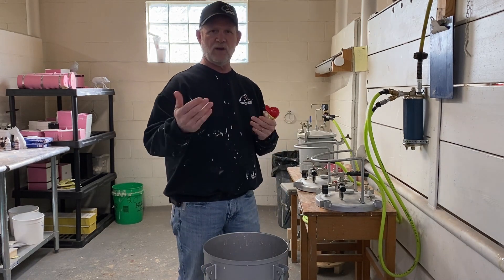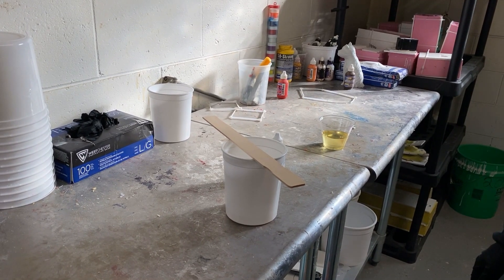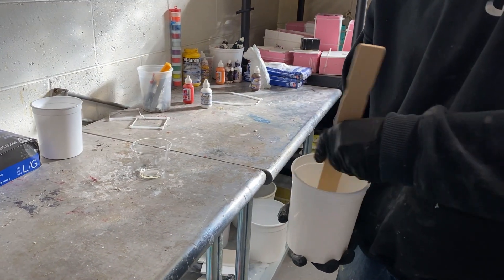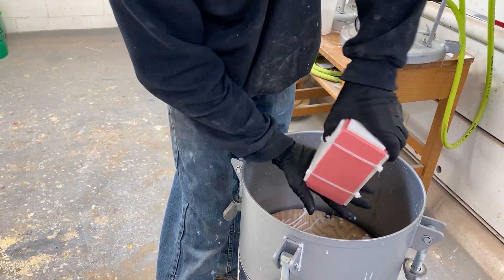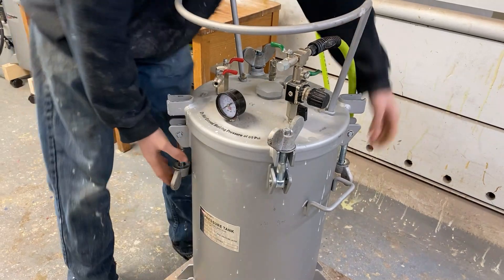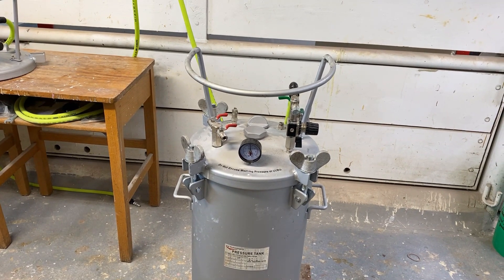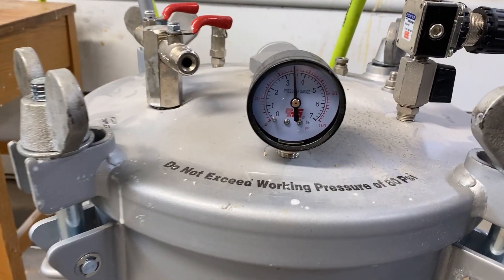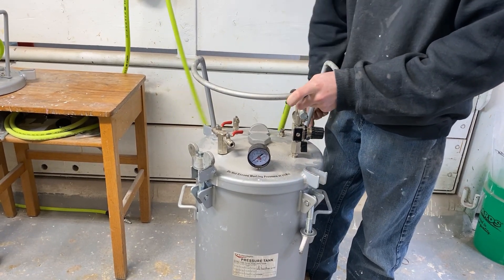Pressure Casting Urethane Resin | Step-By-Step How To Tutorial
In this video, Kyle and Drake will walk you through the process we use to pressure cast our urethane resin.

Or connect with Kyle!